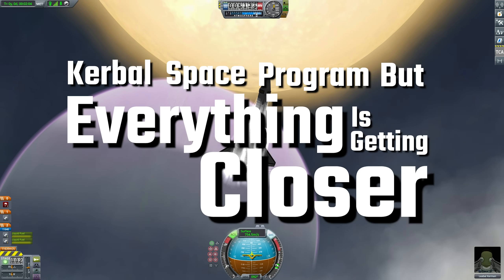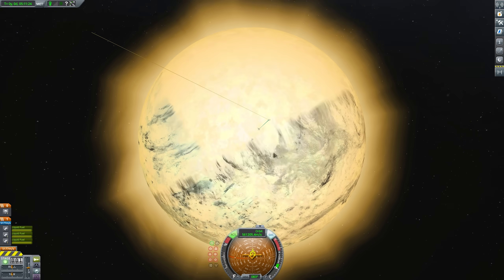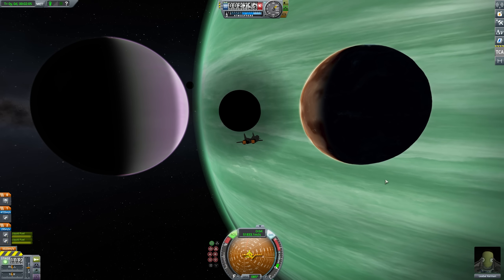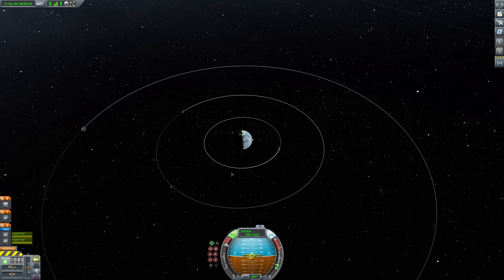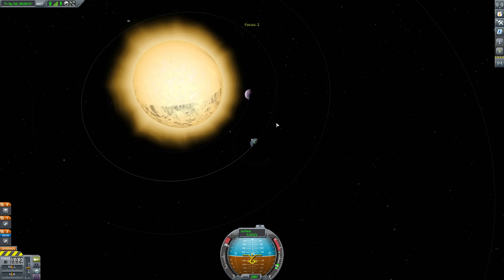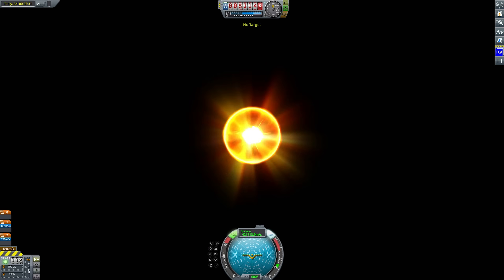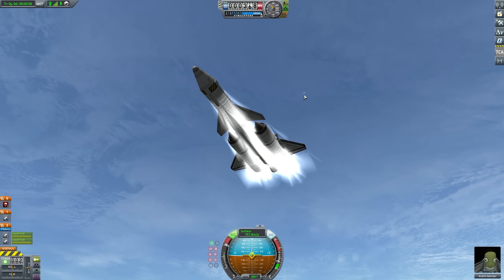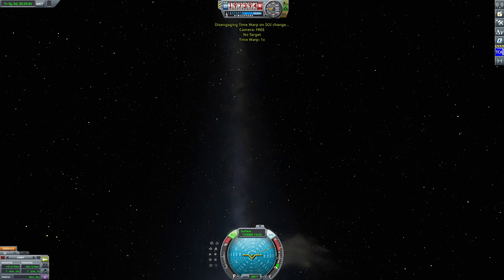Kerbal Space Program but the planets are getting closer...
Kerbal Space Program, but the planets are getting closer together...
Can I get to Laythe before the planets crash into the Sun?

This is another cursed KSP video in the style of Danny2462's series where he breaks KSP in every way possible.

In this video: The solar system shrinks until every planet is really close together

It took a lot of time and effort to make the mod and the video so I'd appreciate you sharing this video and it supports me as a small creator as well :)